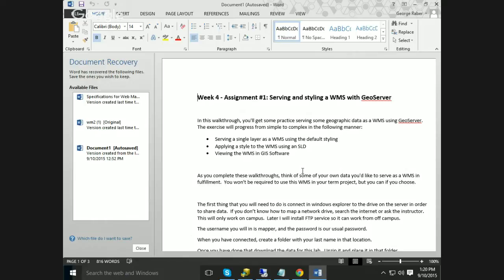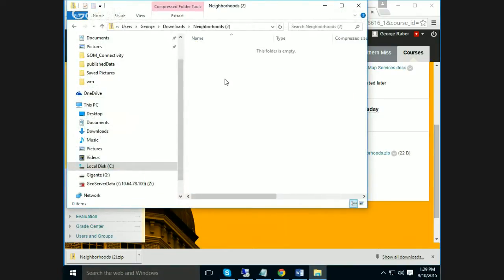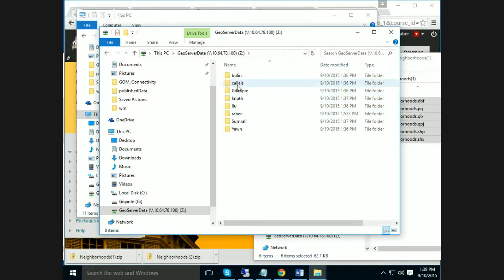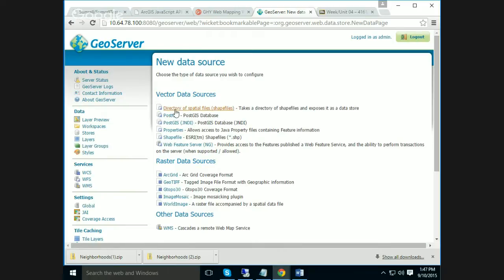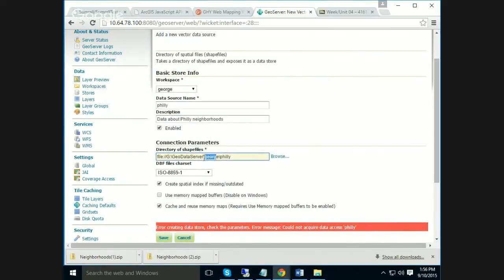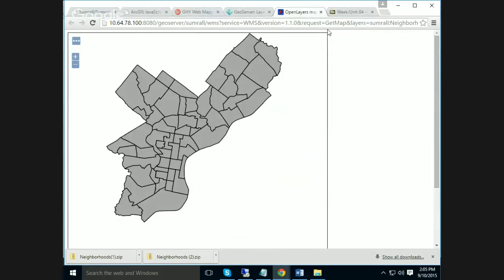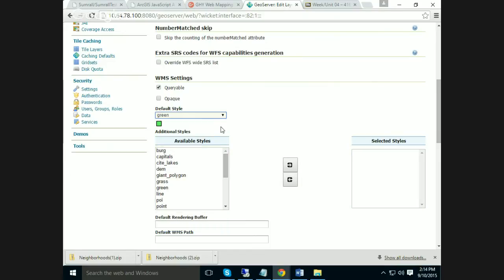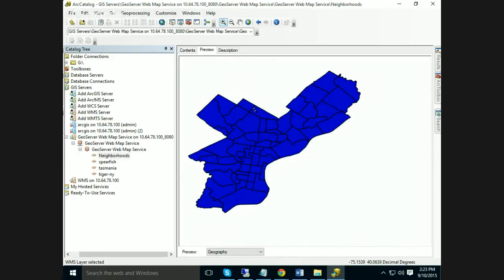GHY Web Mapping Week 4 Thursday